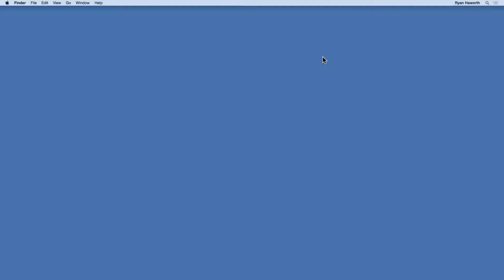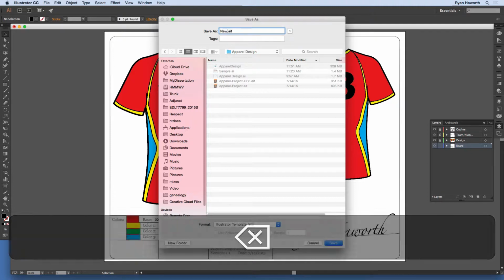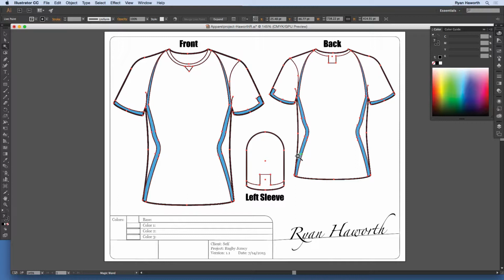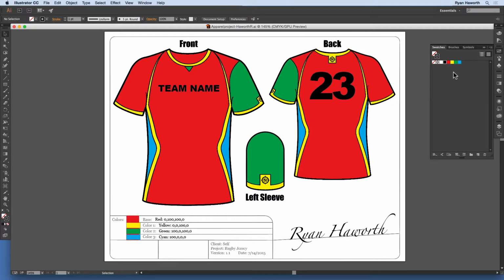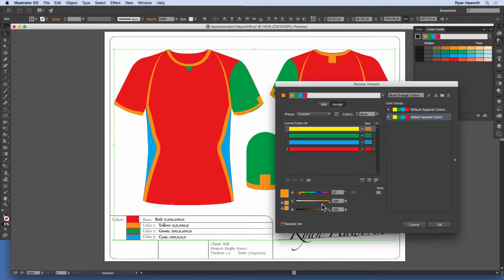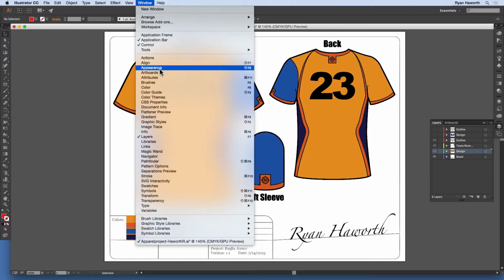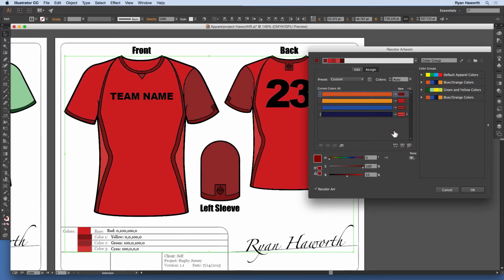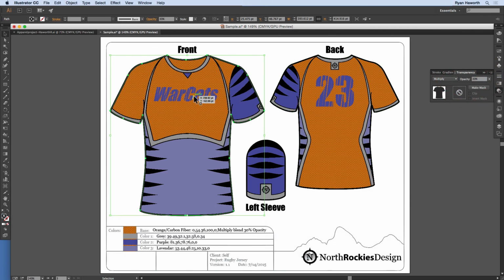How To Do An Apparel Design Project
This is a walkthrough tutorial to accompany the assigned project: Apparel Design Project for my class in Adobe Illustrator CC, Revision 2015.